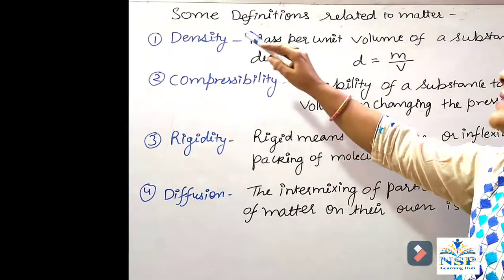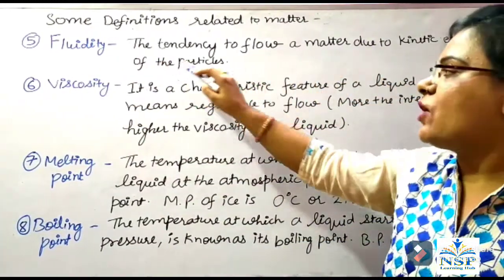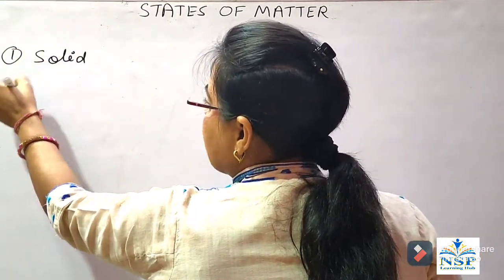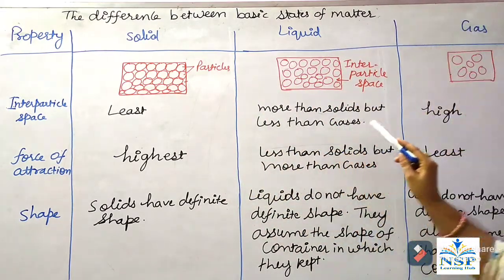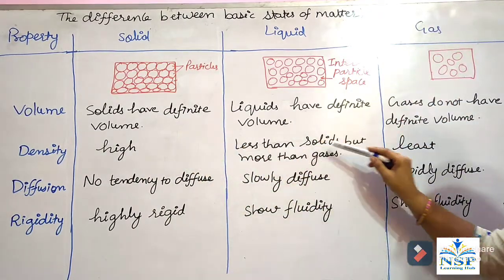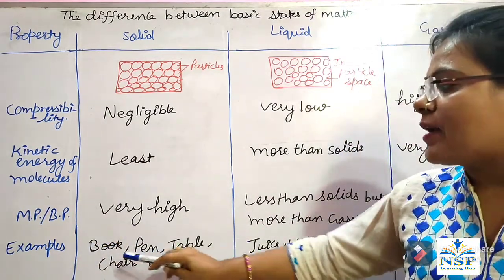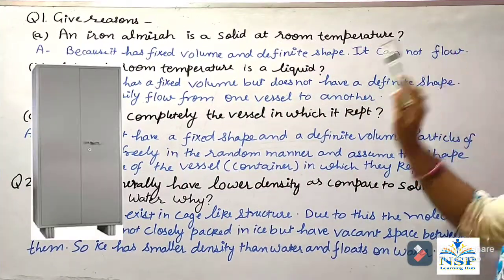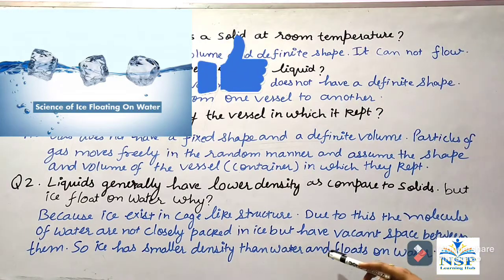Matter in our Surroundings #2 States of Matter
Basic states of matter and advanced states of matter. Difference and related Questions and answers.